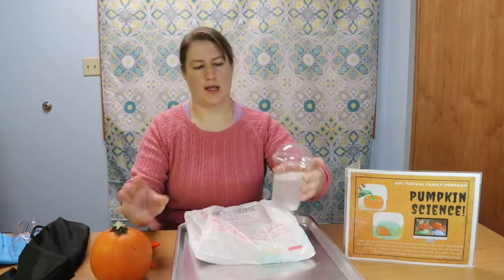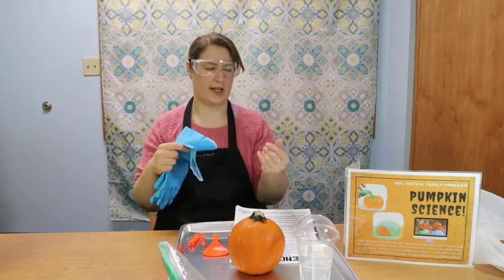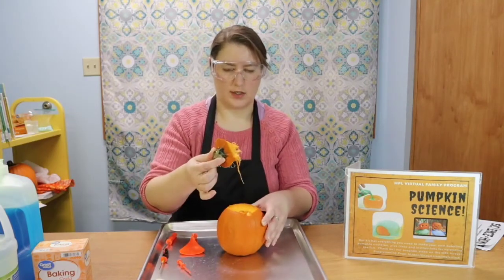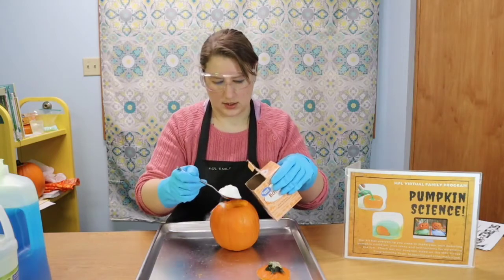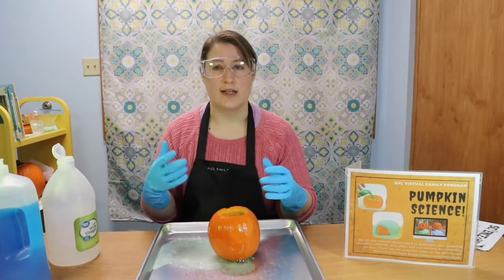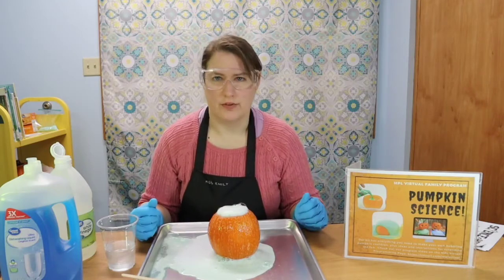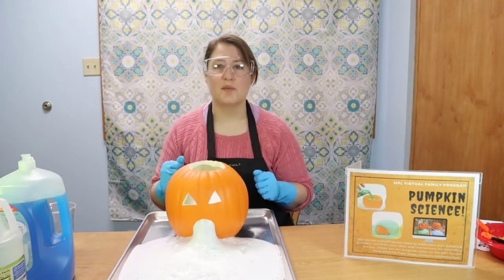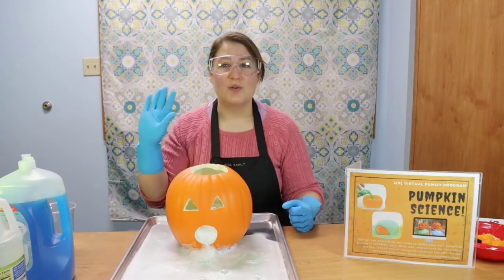STEM for Everyone - Pumpkin Science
MPL Youth Services brings K-6 programming to you!
This week, learn how to use the baking soda and vinegar chemical reaction to make a pumpkin cauldron and a puking pumpkin!
Be sure to stop by the Mooresville Public Library for a packet with the written instructions and all the supplies to do the pumpkin cauldron.
Contents:
00:46 Supplies needed
03:19 Observation
04:25 Beginning cauldron
07:30 Cauldron foaming
09:20 Cauldron foam #2
10:05 Beginning puking pumpkin
11:23 Puking pumpkin foaming
11:55 Other pumpkin science ideas